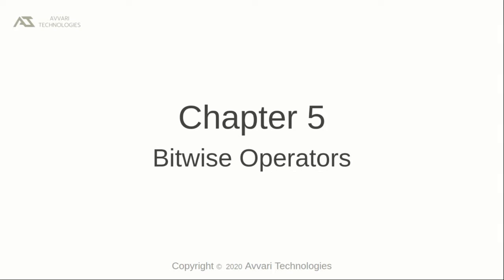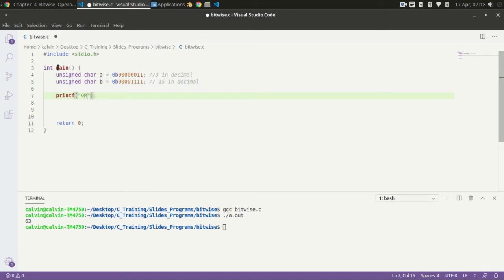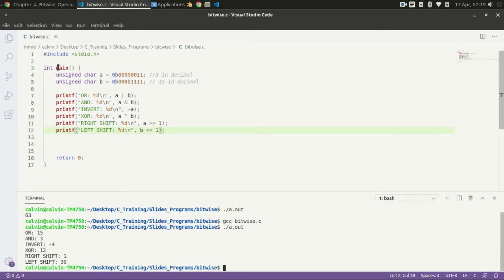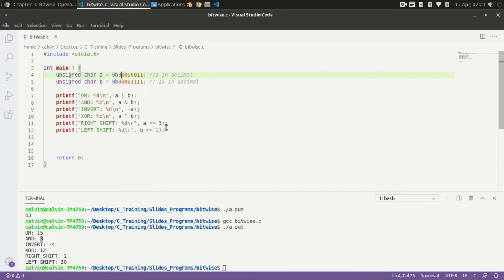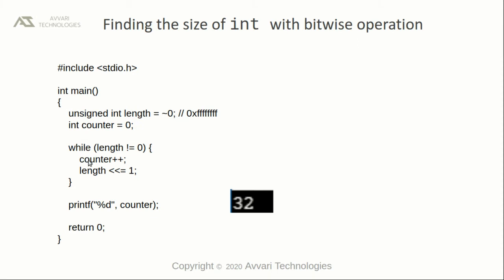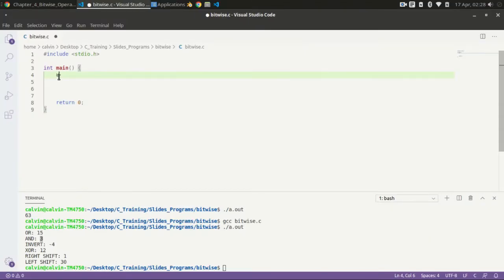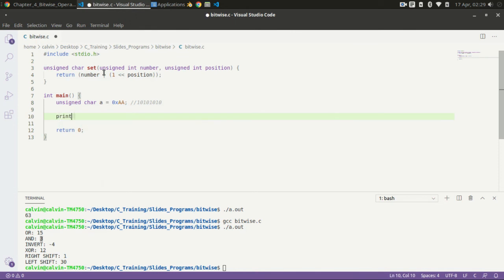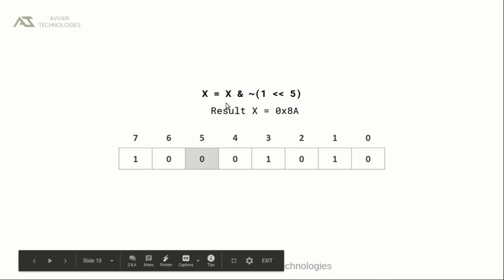Chapter 5 Bitwise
In this video working of bitwise operators in C are covered. Also provided the information about where bitwise operators are used.